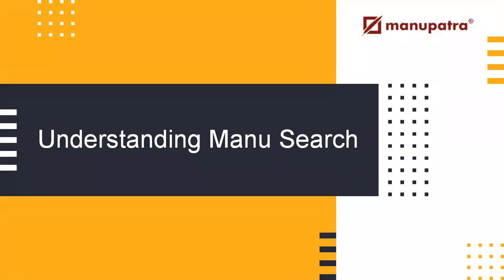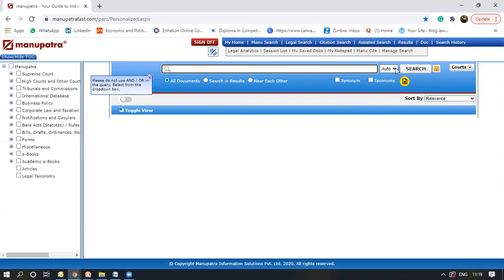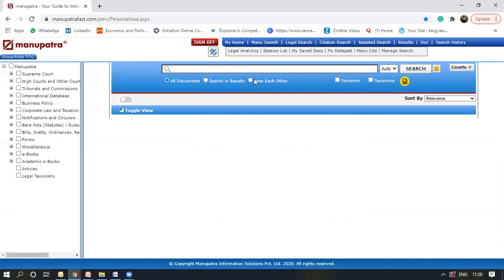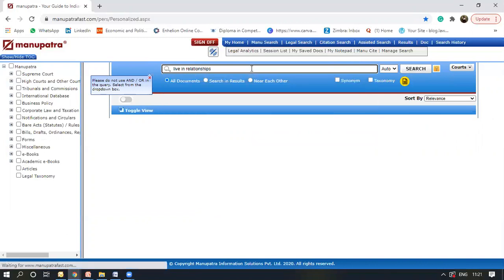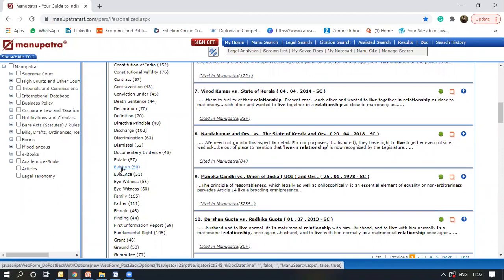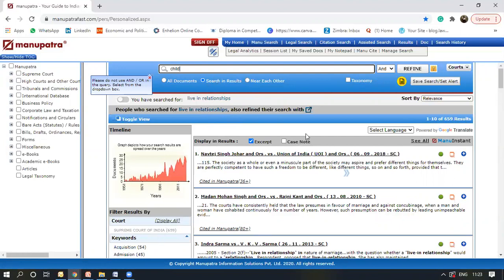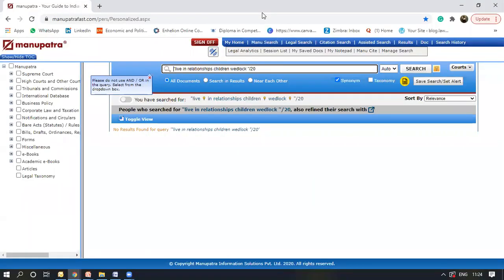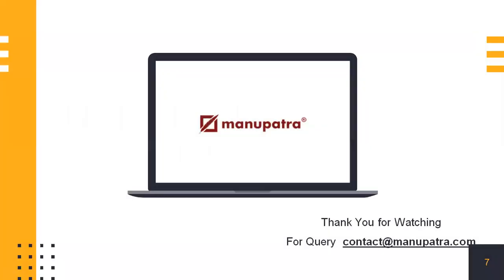Understanding Manu Search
The video covers the Manu Search interface of Manupatra.
1.This search interface gives you the single search box experience.
2.Assists you to search for key words, phrases, multiple phrases and more.
3.Simply type in your query and the search engine uses back end algorithms to give results based on relevancy.
4.The results can be sorted on Decision Date, Title, Court Name and Relevance.
5.Near each other search is proximity search. This searches for the query terms within 20 words of each other. User does not need to frame the query, but simply check the near each other box.
In short Manu Search provides you:
 - Assists you to search for key words, phrases, multiple phrases and more.
 -Simply type in your query and the search engine uses back end algorithms to give results based on relevancy.
-Matches the words in your search with the words contained in the database.